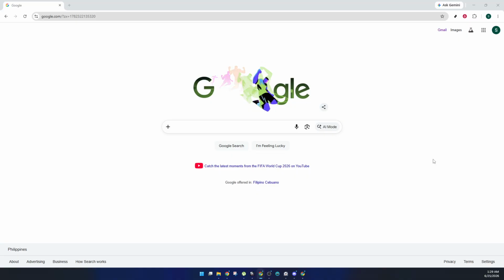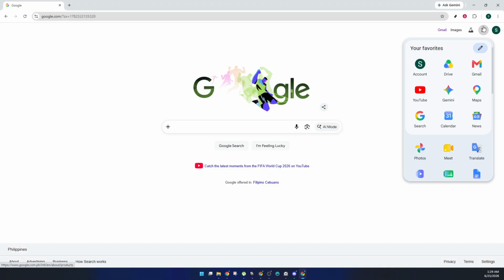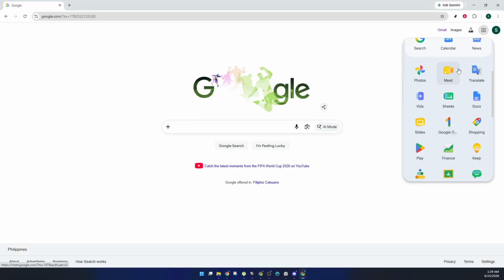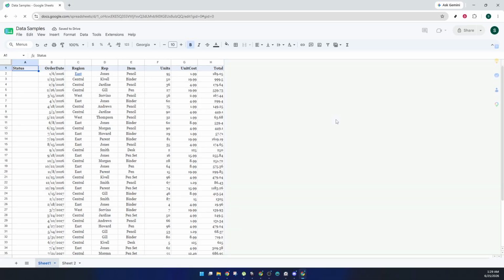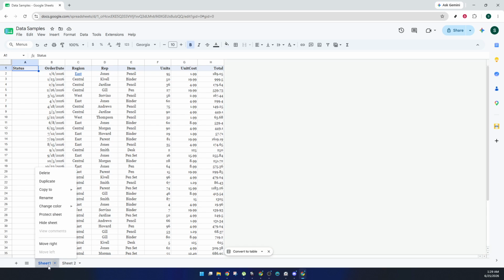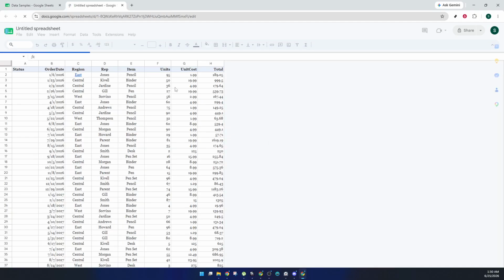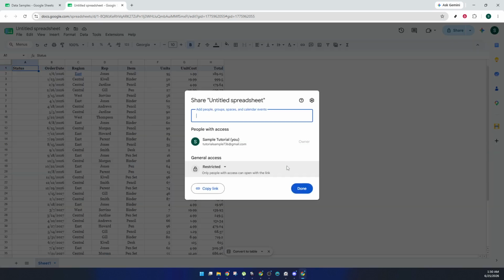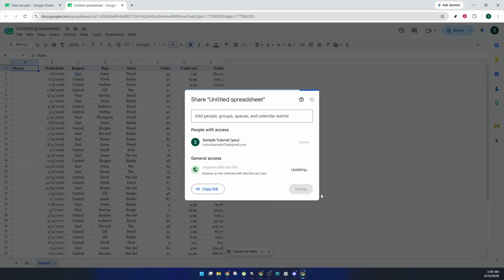How to Share a Specific Tab in Google Sheets - Full Guide (2026)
Hide Your Data: How to Share Just ONE Tab in Google Sheets

Need to share data without showing your whole spreadsheet? This tutorial covers the best workarounds for sharing a specific tab in Google Sheets while keeping the rest of your workbook private.

In this video, we cover:

Using the IMPORTRANGE function to share a single tab
Creating a "Public View" version of your sheet
Best practices for data privacy when collaborating
Permissions and sharing settings explained